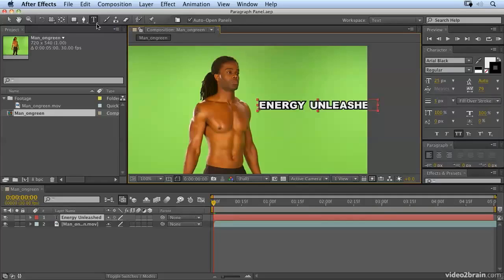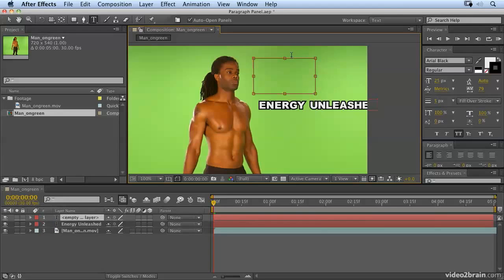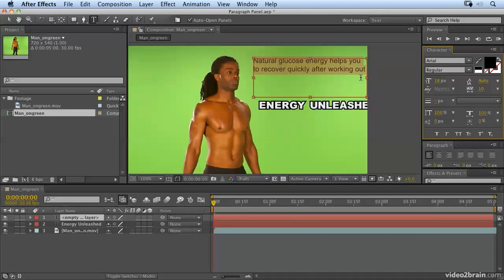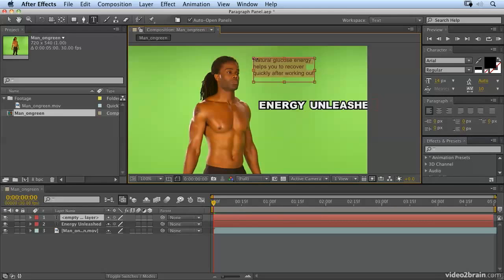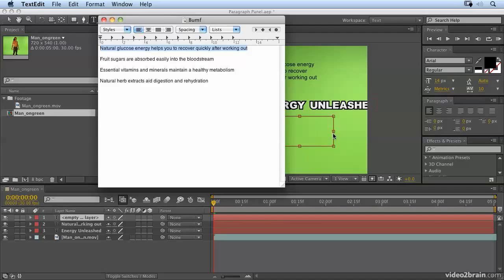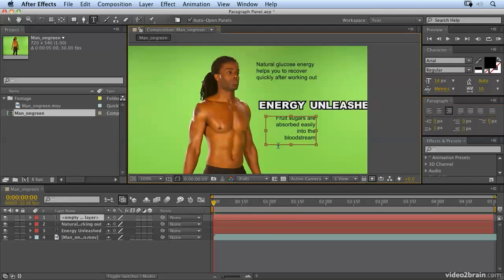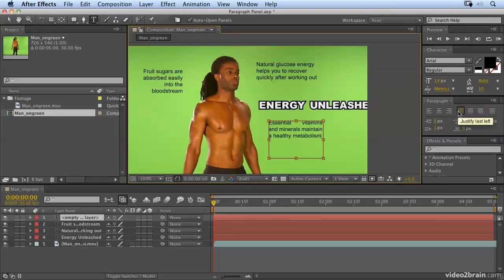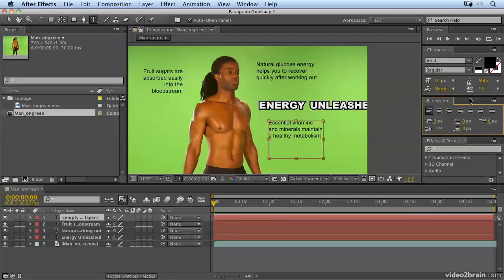After Effects CC Tutorial | 03 Creating Compositions and Layers (3/5)